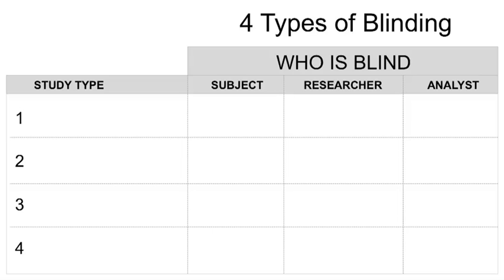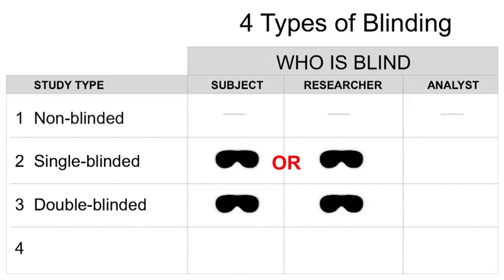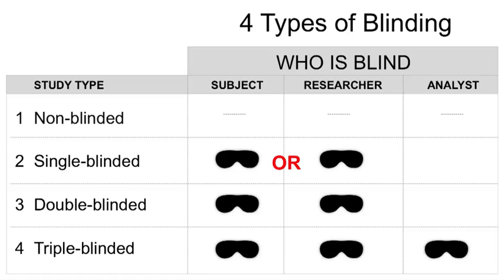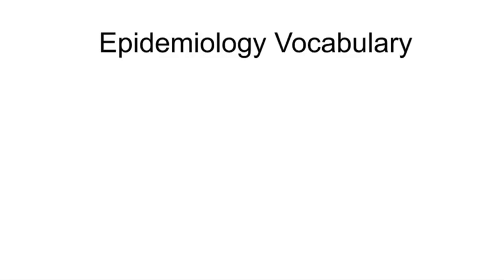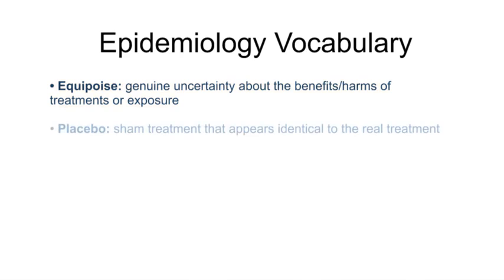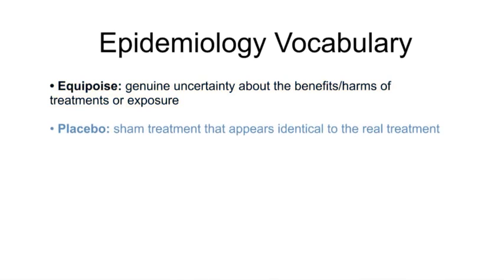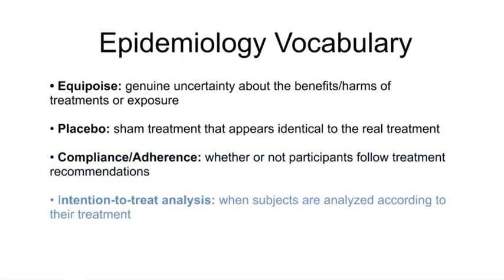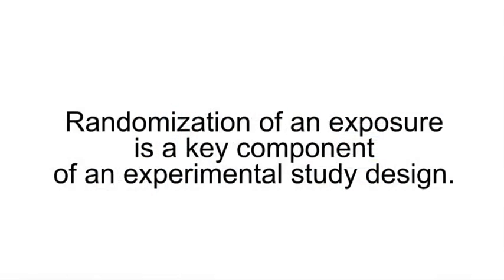(Epidemiology Course) Experimental Study Design III Part 14 out of 26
Epidemiology is the study and analysis of the patterns, causes, and effects of health and disease conditions in defined populations. It is the cornerstone of public health, and shapes policy decisions and evidence-based practice by identifying risk factors for disease and targets for preventive healthcare